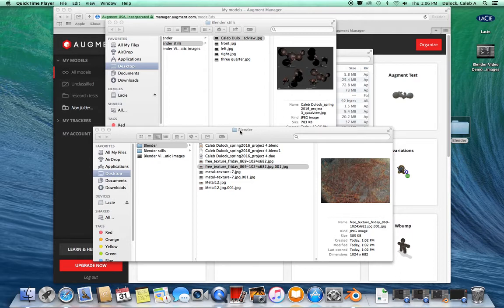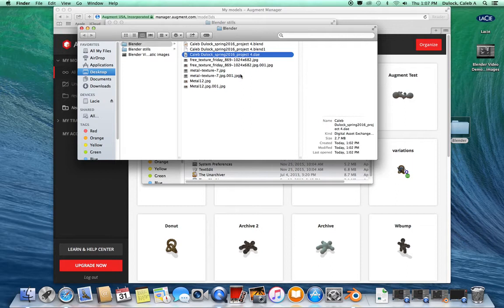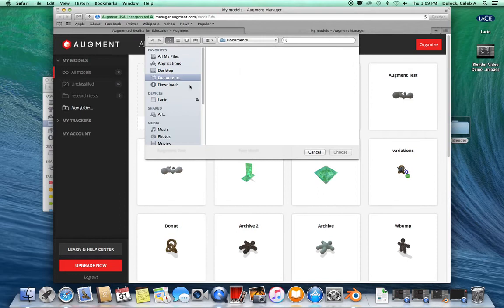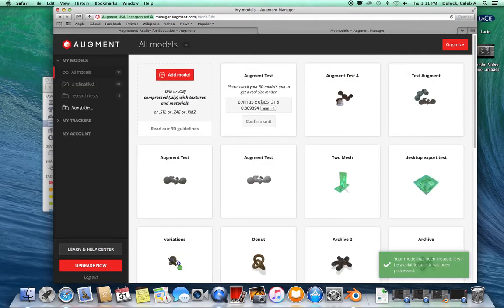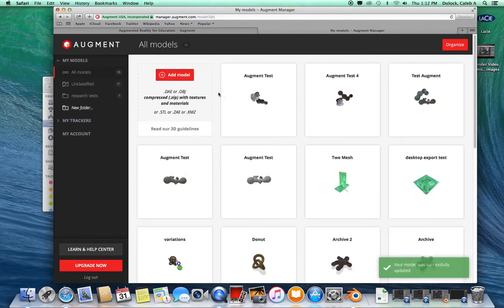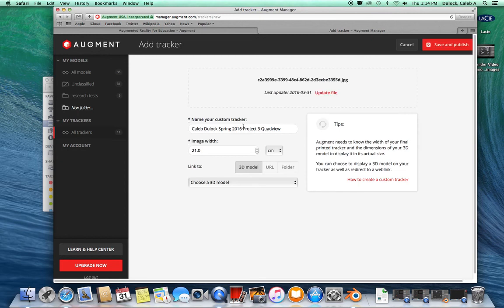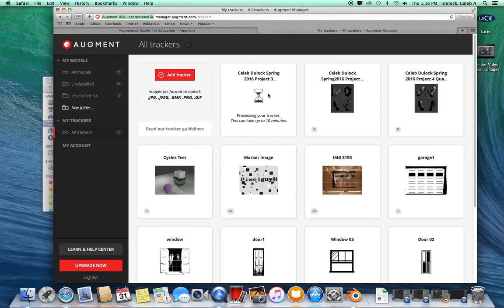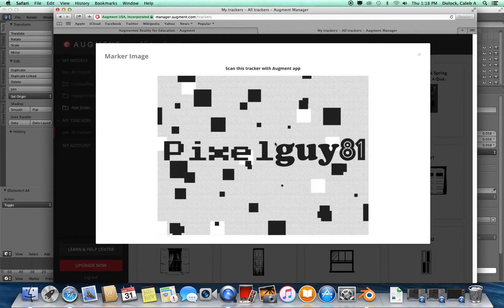Demo #4 video (part 5 of 5) Augment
In this Blender tutorial on Output files and formats, We will look at how to upload your model and tracker image to Augment and link them together.